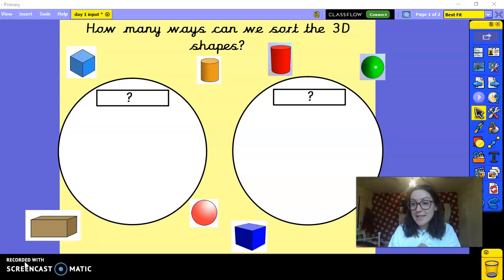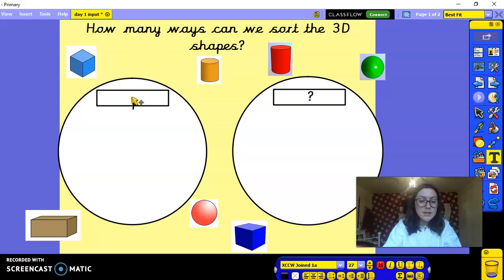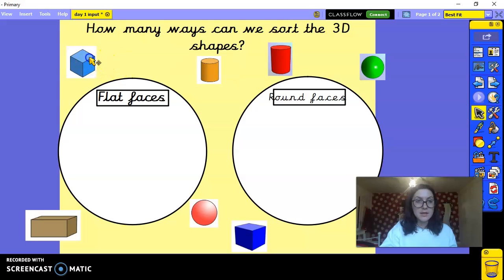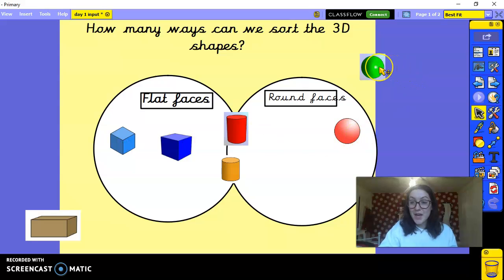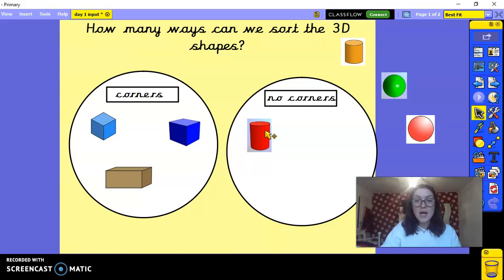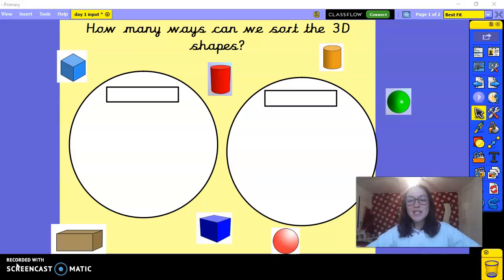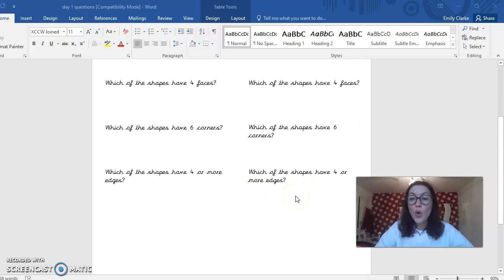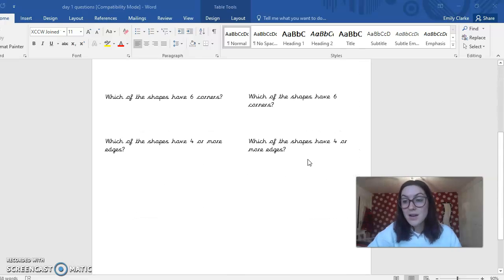Maths lesson 1 - 14 12 20. Testing shapes properties!